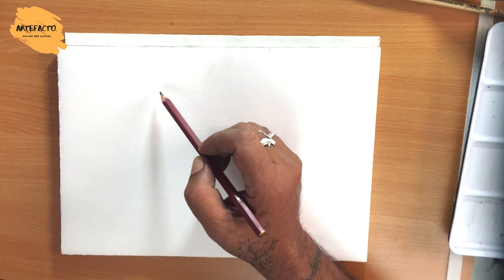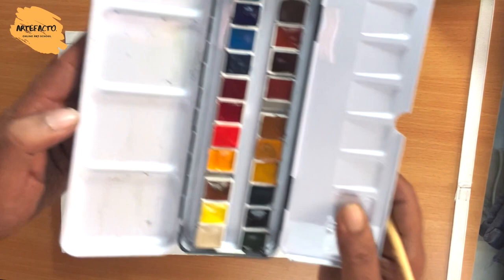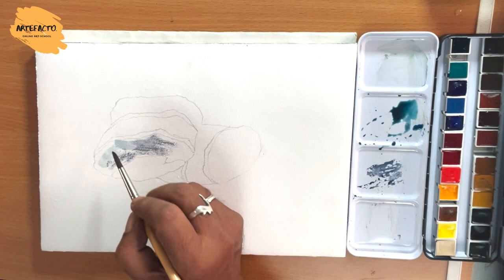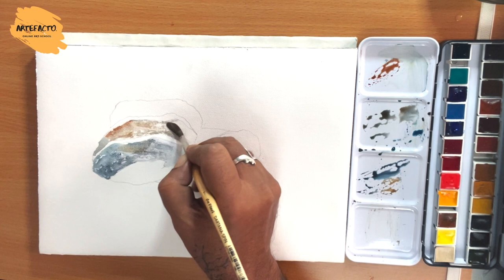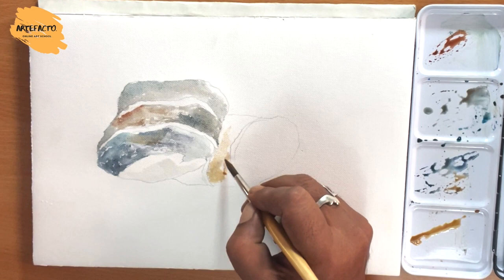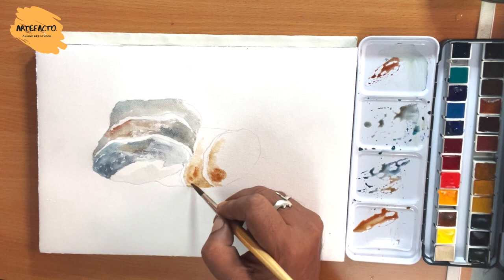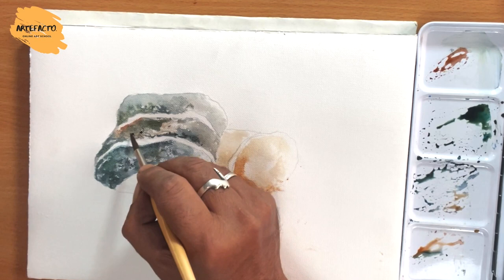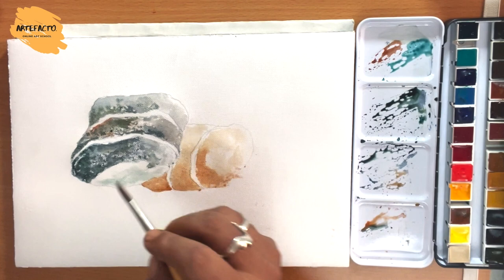How To Paint Natural Textures 🎨 STONES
What is the best way to make a painting look realistic? You should convey all the structures and colors of painted objects. For example, a stone. Have you ever thought how rich its color can be?
Our instructor Rajat Subhra can define all these small things very well and convey them in his paintings. And today he will share his way of painting realistic stone textures. So watch carefully and try to put it into life on your own. And you will be surprised how beautiful the stones can be 😍